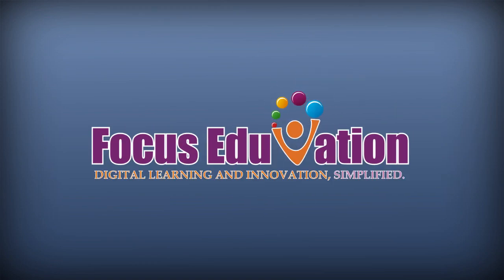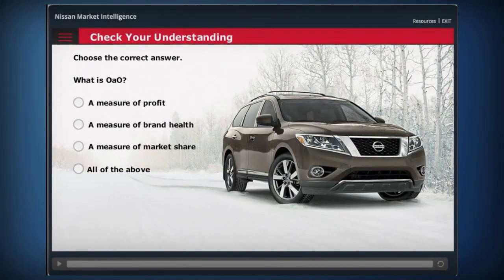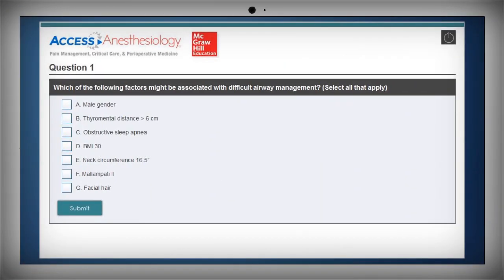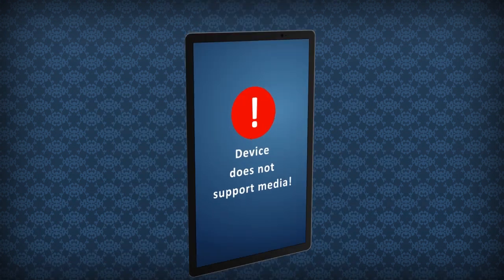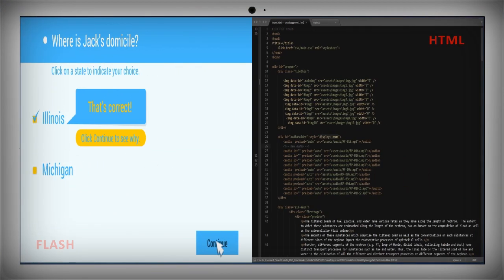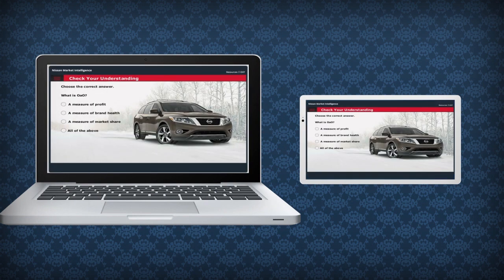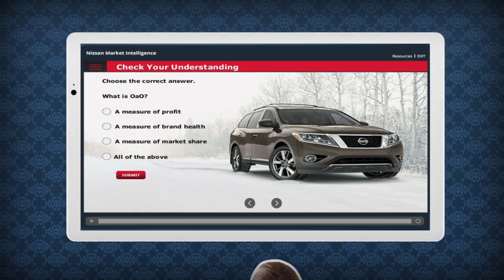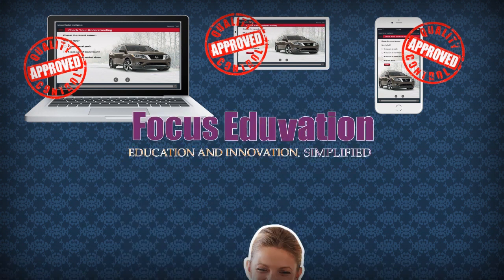Convert Your Flash Assets to HTML5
Series Developed By Focus EduVation